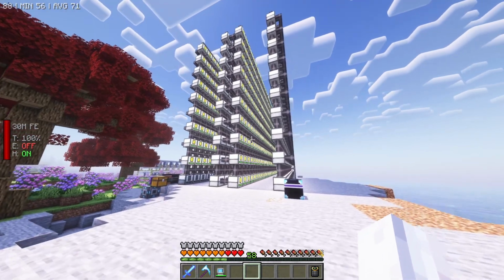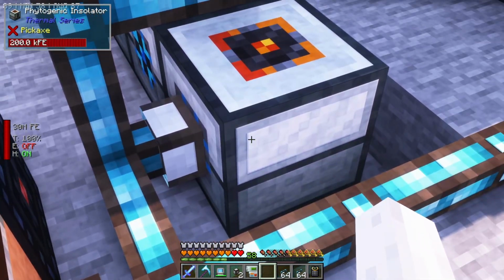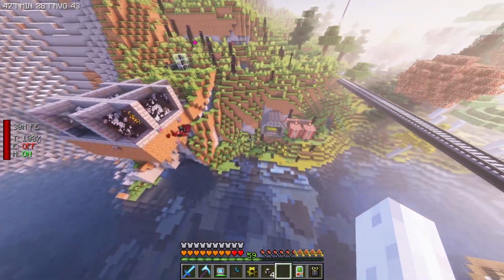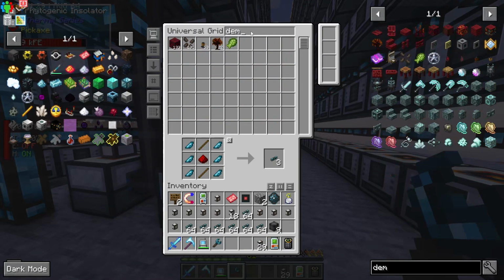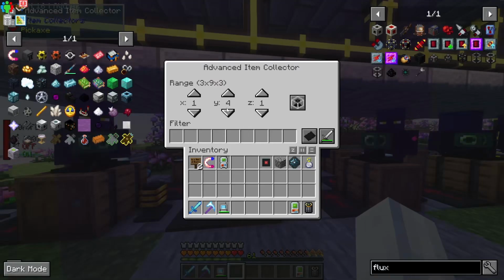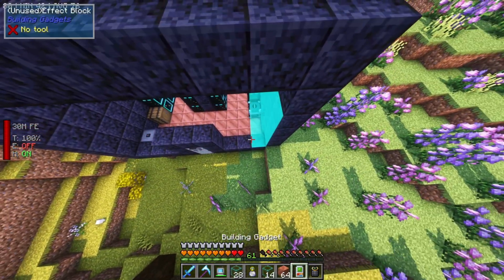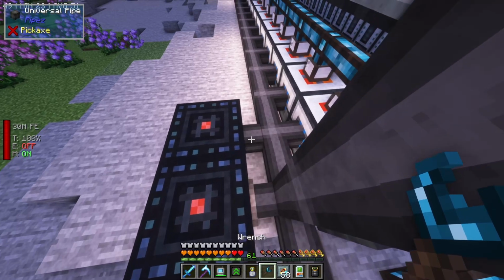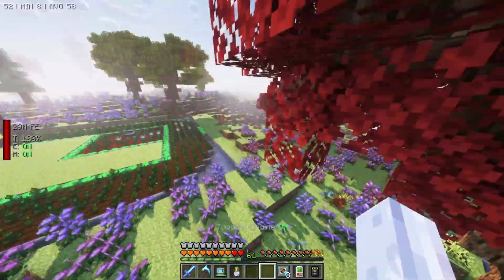Ep101 Integrated Item Transfer - Minecraft All The Mods 7 Modpack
This is a series on the All The Mods 7 Minecraft modpack! This modpack is packed full of a bunch of different mods! From Tech mods, to Magic mods, to probably some other cool mods we've never even heard about! They even have their own mods which add cool resources like Allthemodium, Vibranium, and Unobtanium!

Things:
Modpack - all-the-mods-7
Client Mods for shaders - Rubidium and Oculus
Common shaders used - Complementary Reimagined - Complementary - Seus - Sildur's

Partnership:
Code - DEW

Depending on when you are watching, we may have a community ATM 7 server up and running :D You can join the server via our community Discord and all the information you need should be found in the welcome channel :)

I really hope you all enjoy this pack, we built an incredibly nice community around the ATM 6 modpack and we managed to have over 200 episodes, and many community episodes which is something I never expected to be possible. Thank you all so much for taking part in this crazy adventure :D